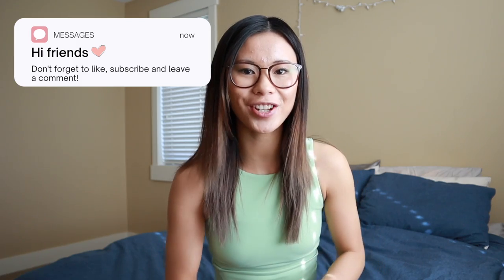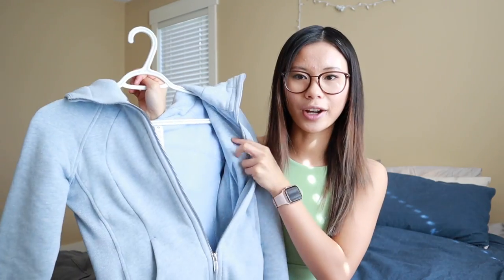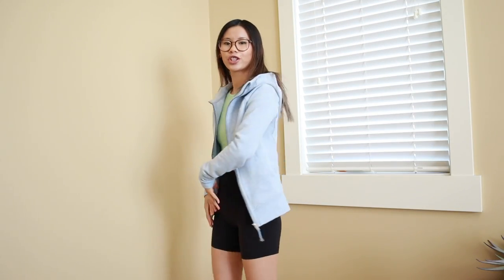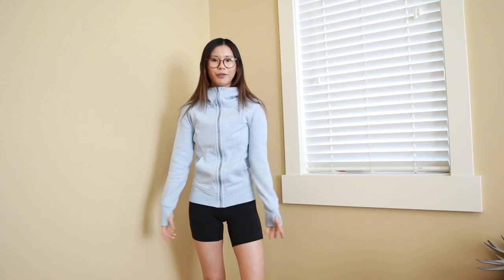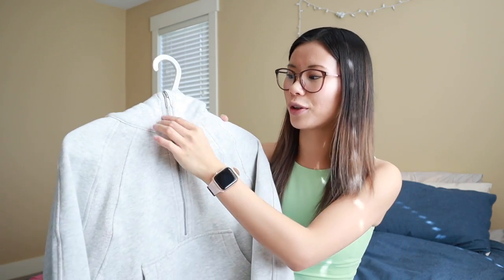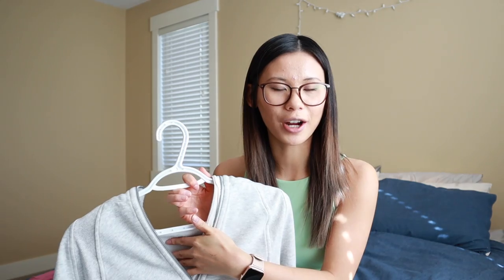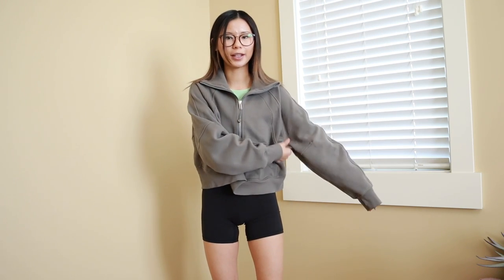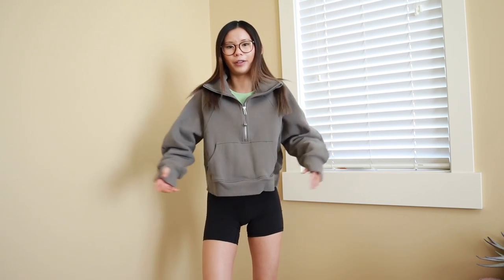SCUBA HOODIE TRY ON, REVIEW AND COMPARISON | Which One is Right For You? | Lululemon Educator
SCUBA HOODIE SHOWDOWN | TRY ON, REVIEW AND COMPARISON | Which One is Right For You? | Lululemon Educator

Hi everyone! Today I am comparing all the scuba hoodies at lululemon. These sweaters have definitely gained popularity on social media and I wanted to give you my thoughts on each type. I’m so glad lululemon has made different versions of this sweater! Hopefully this video helps you decided which one might be the best fit for you!

SHOP MY FAVOURITES:
Beauty: